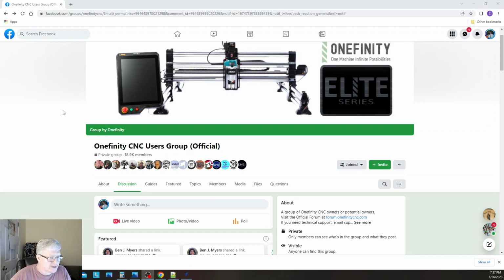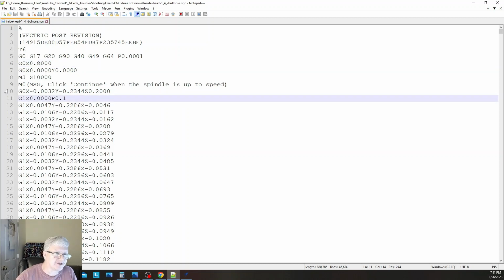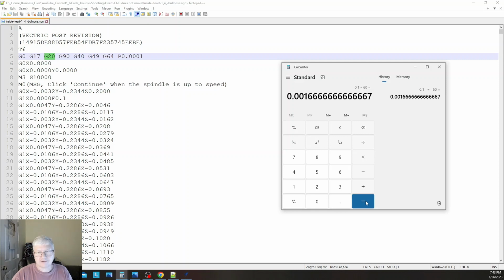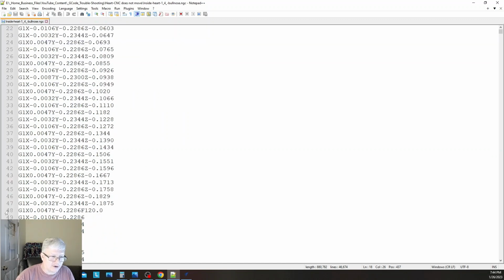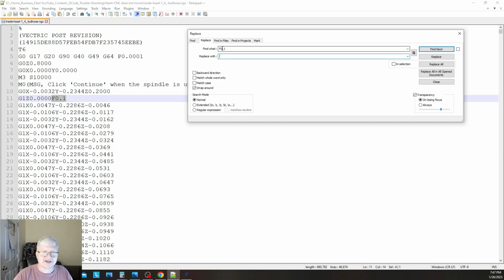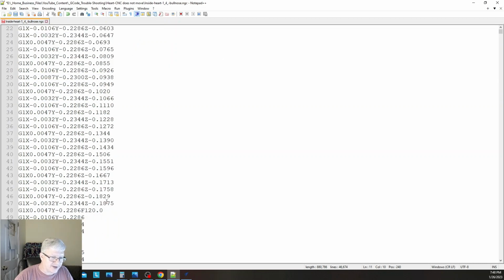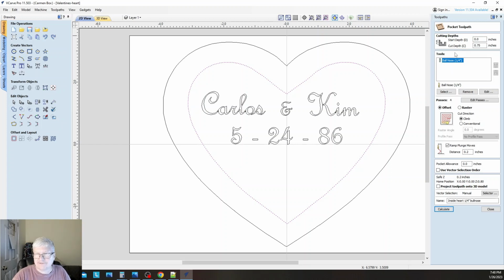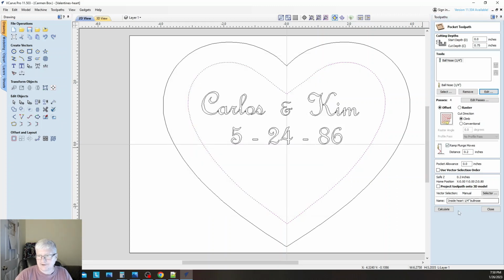CNC G-Code Tutorial: No Motion Problem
This was a help request from a Onefinity CNC User from the Facebook Group. The User generated the GCode with VCarve Pro. When they transferred the GCode to the controller, set offsets, and attempted to execute, there was no motion as if the controller had frozen. I explain the problem in the GCode and how it was induced from VCarve Pro.

Mockingbird Rebuild Part2 (soon to be updated)

***notes***
1) CAM Software for original G Code: VCarve Pro
3) CNC: Onefinity Woodworker with upgrades
4) 3D Modeling Software:  Rhino 3D v7
5) Screen Capturing Software: OBS Studio
6) Cameras I use: Sony HRD-CX405 & Logitech 4K Pro Webcam
7) My Biz: BCW Technical Solutions, LLC
            ***BCW Guitars     ***C.W. Box Guitars